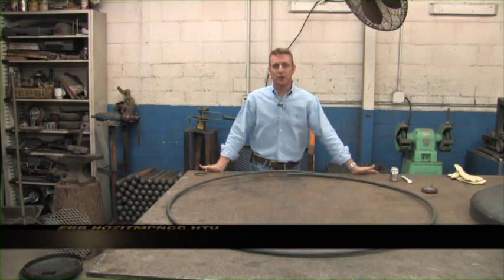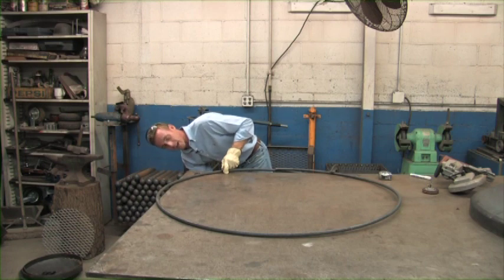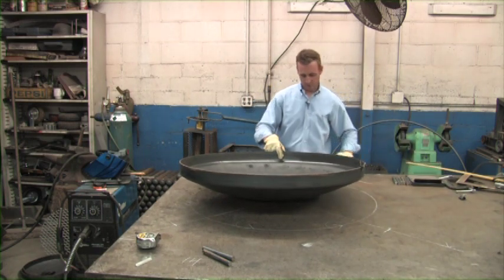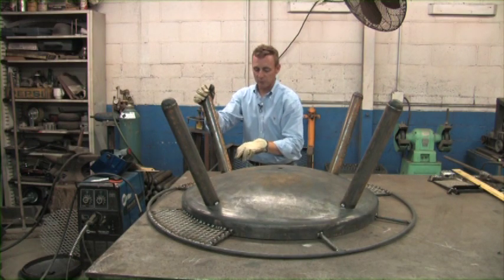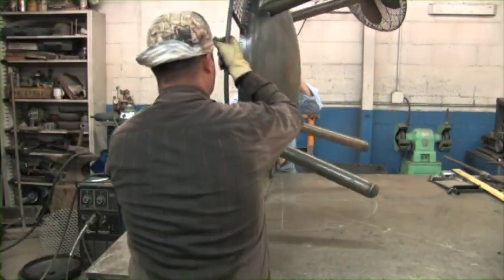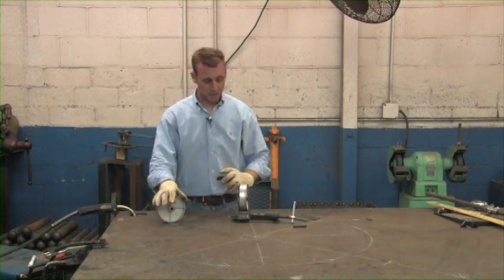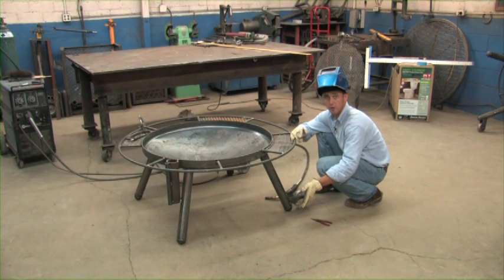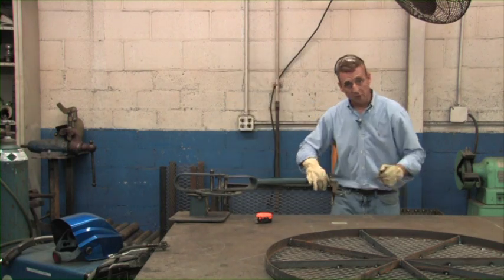VTS 01 1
How to build a tank head fire pit from Circlejfab.com